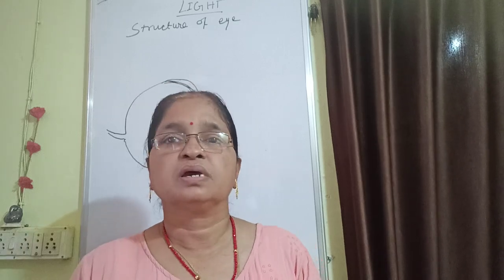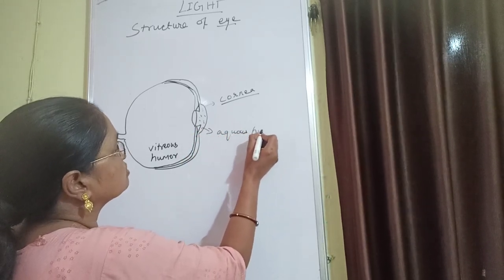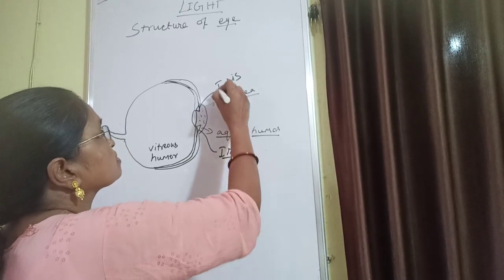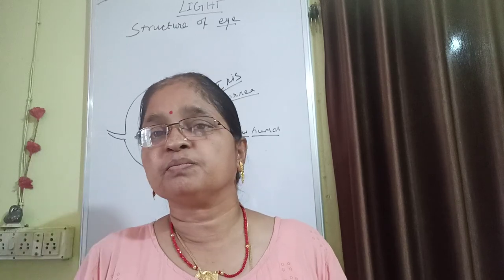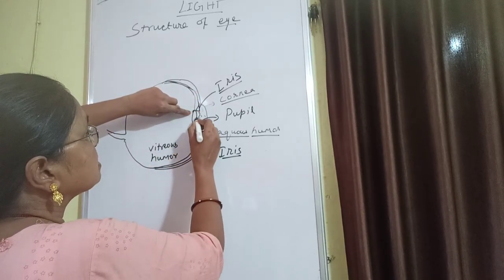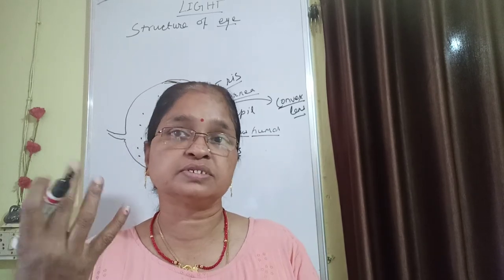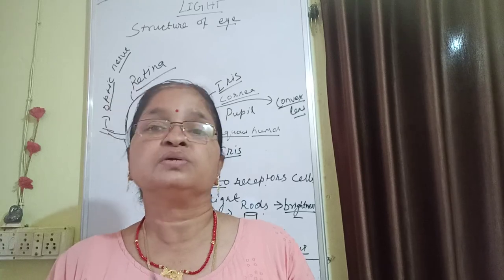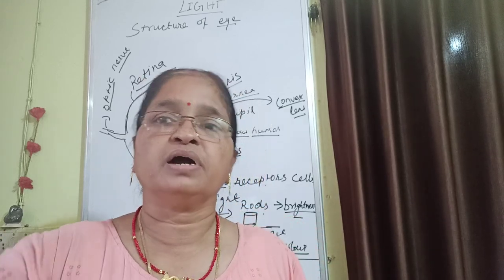Sujata PHYsics classes class viii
Light
(structure of eye)
go through video
draw it's structure and explain its parts